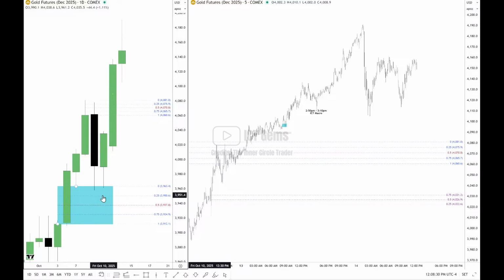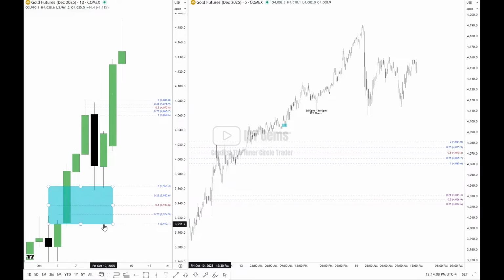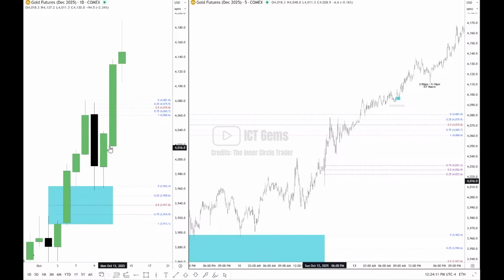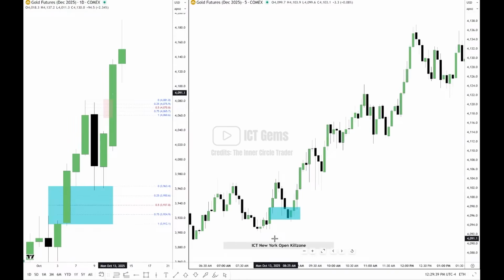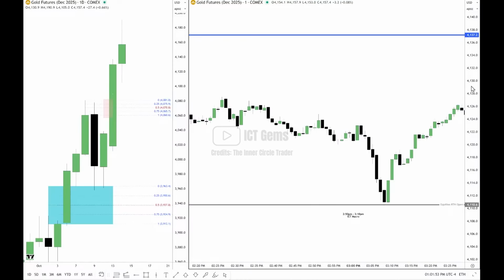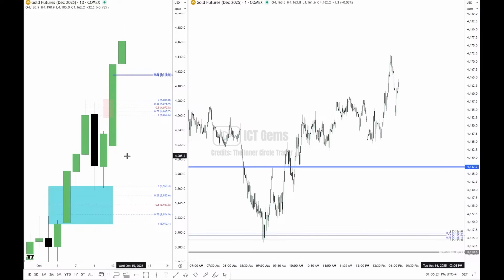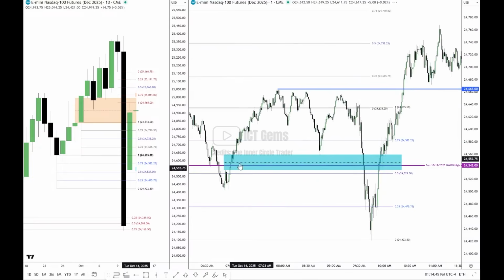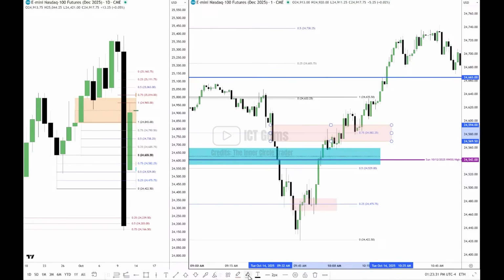ICT Gems - Unlocking The Secrets To Selecting Algorithmic PD Arrays